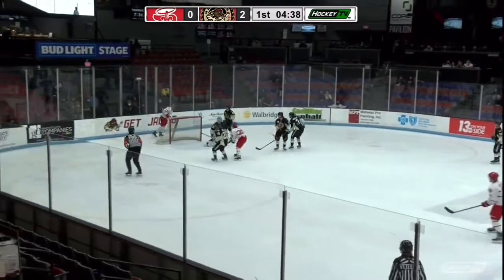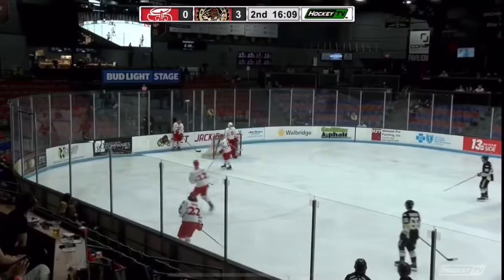Buyalsky Andrei | USHL Highlights | HC Dubuque Fighting Saints